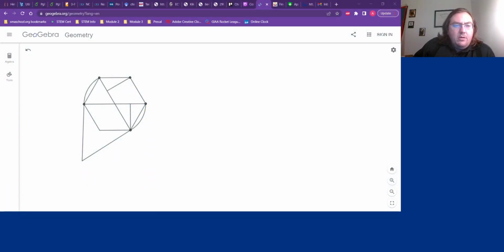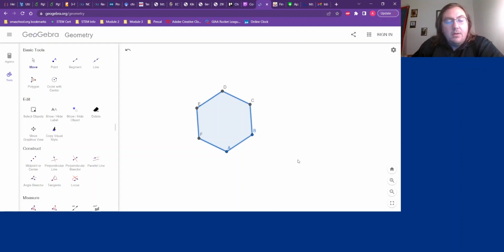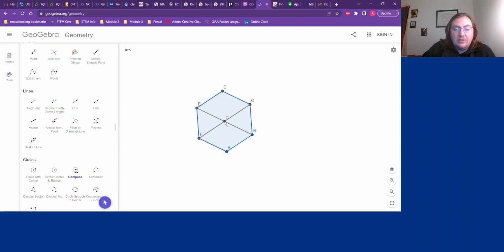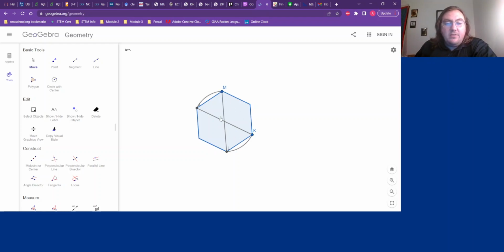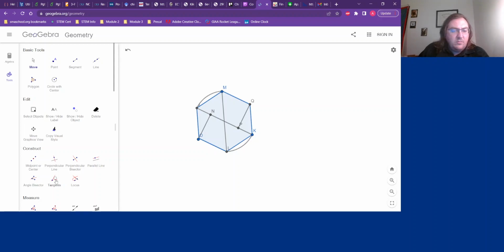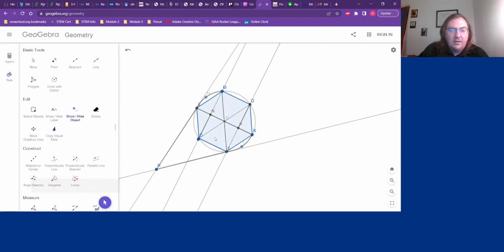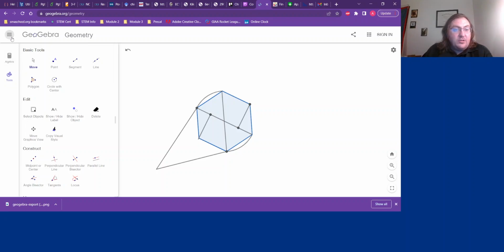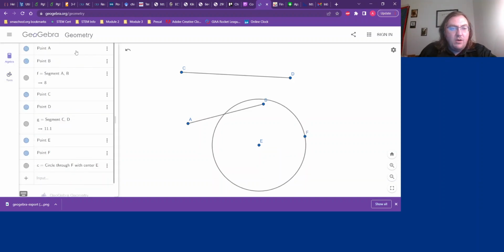GeoGebra Overview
This video discusses some of the features and advantages of GeoGebra's geometry tools.  As mentioned in the video, the best way to learn this program is to play around with it for a little while.